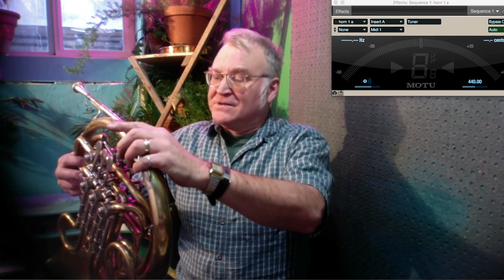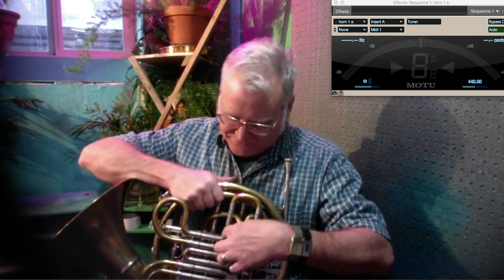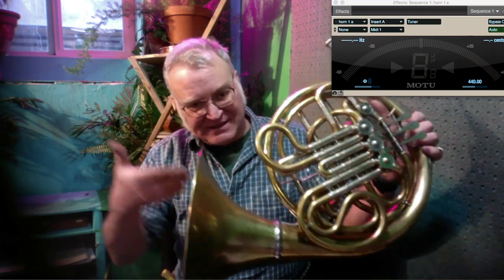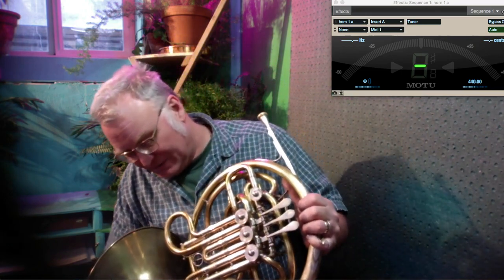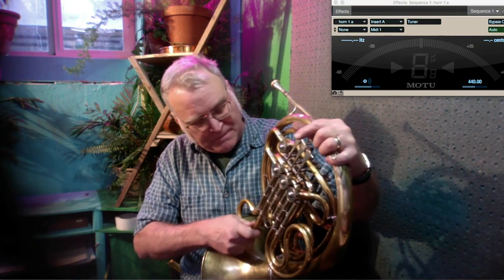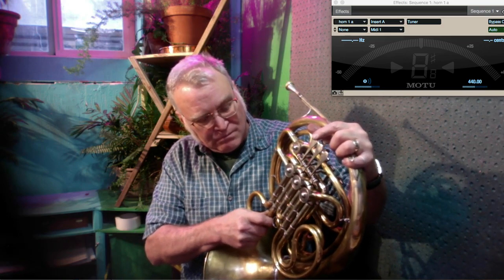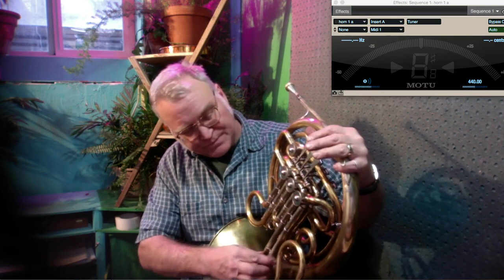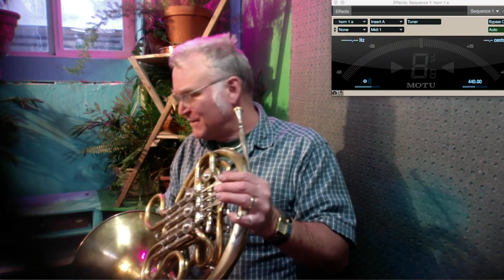Yamaha 668D French Horn for sale SOLD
Do you have CD's to distribute? Try DistroKid I use it!